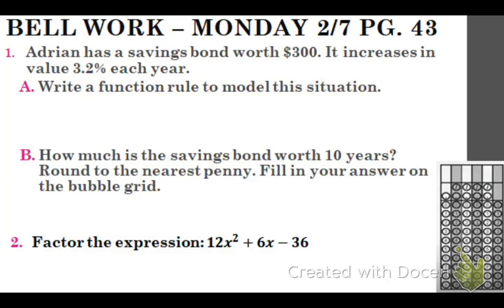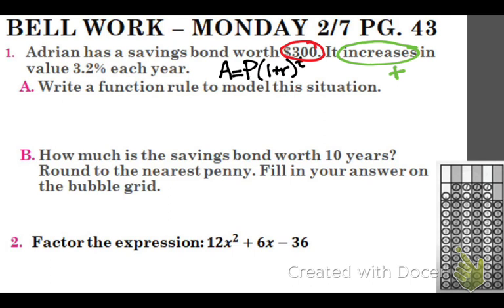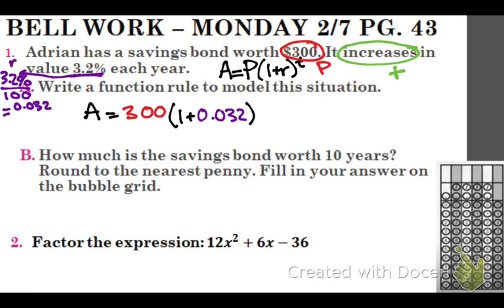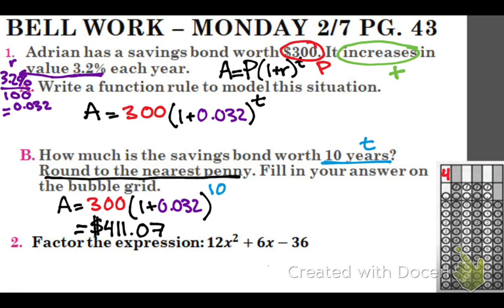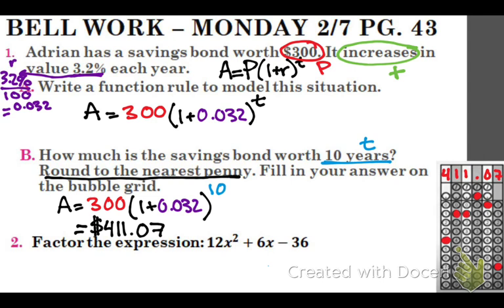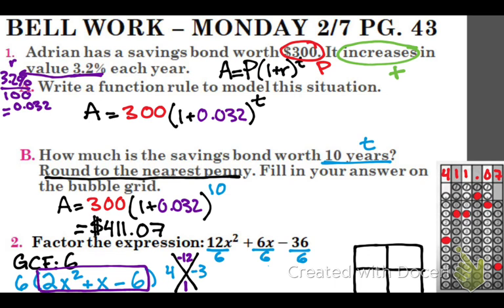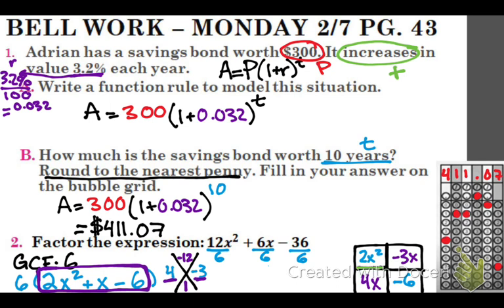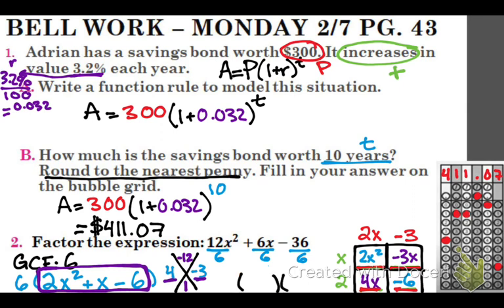Algebra 2 Wednesday 2-7 Bellwork for Unit 8 Review